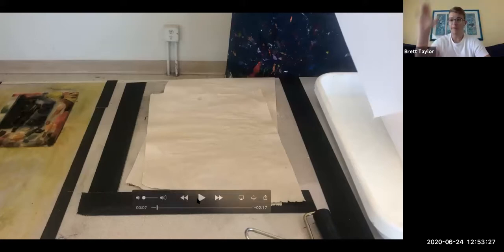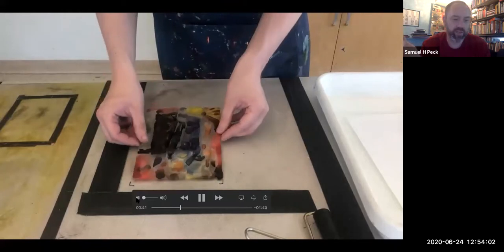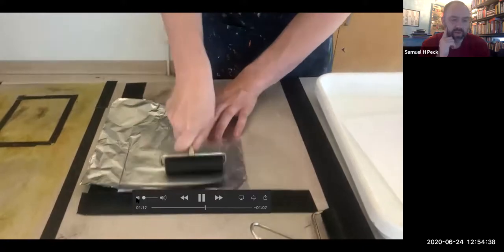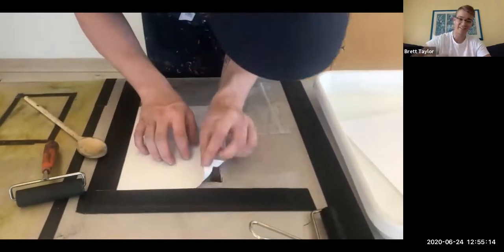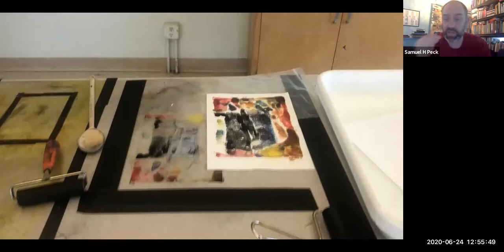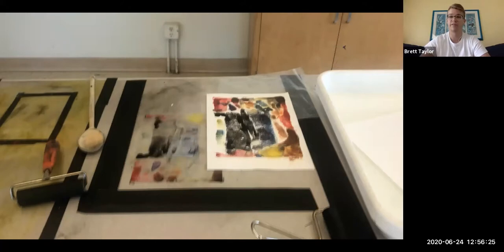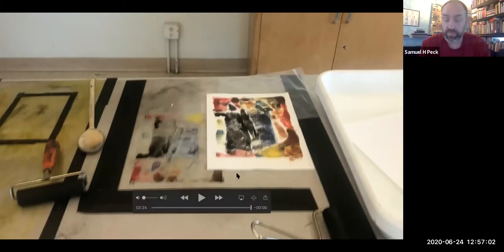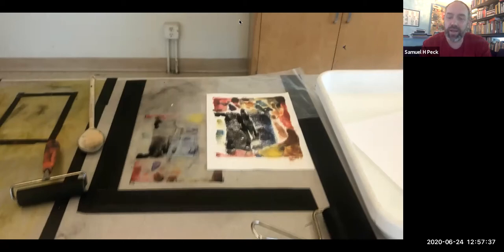Mono-Print: Printing The Plate